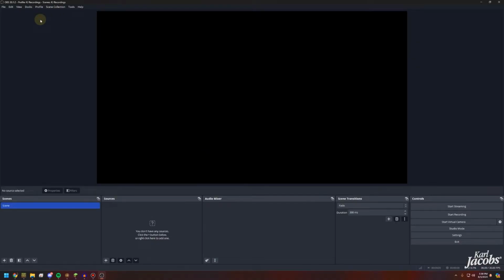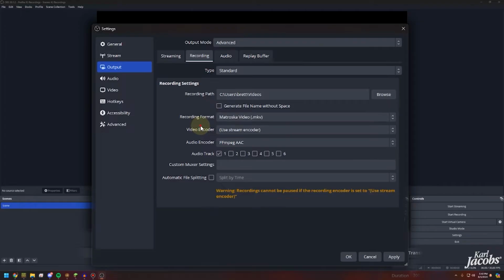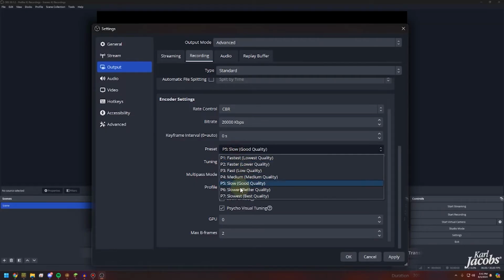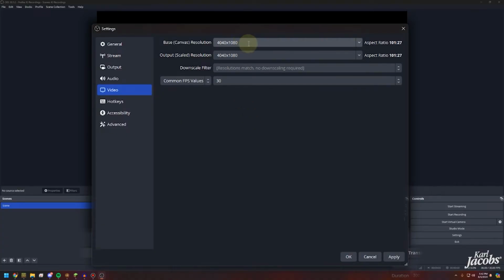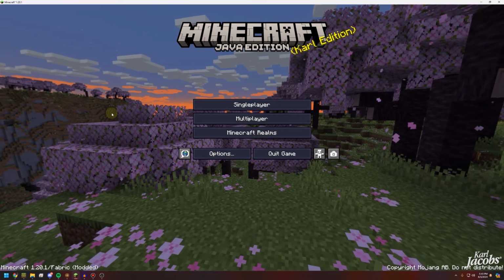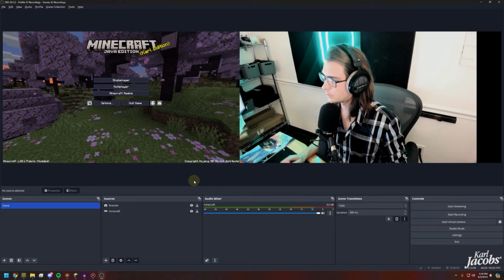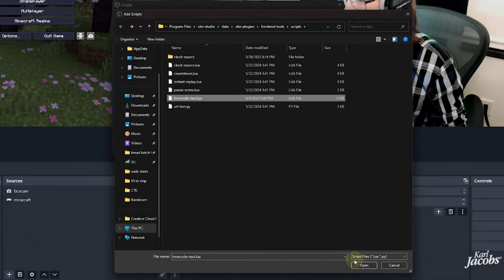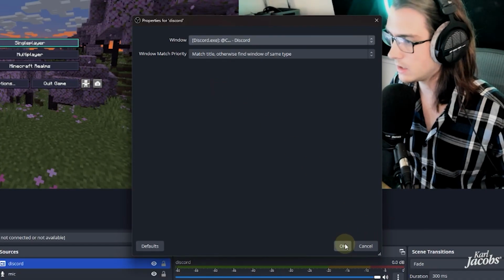[UPDATED] Setting up OBS for a Karl Jacobs Recording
OBS Recording settings for KJ Productions gaming recordings.

We highly recommend setting up MultiMC to participate in our videos!